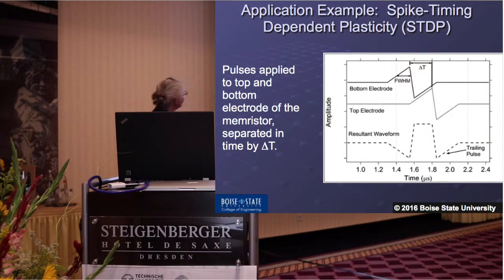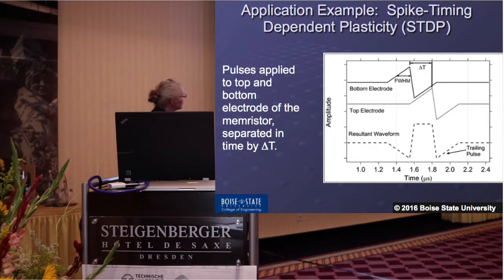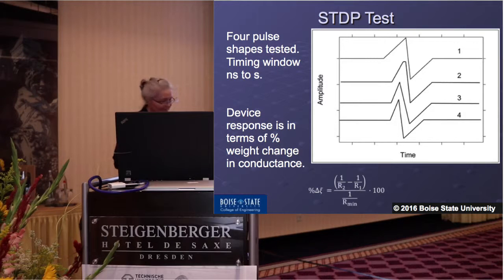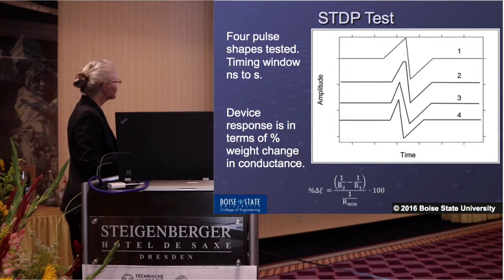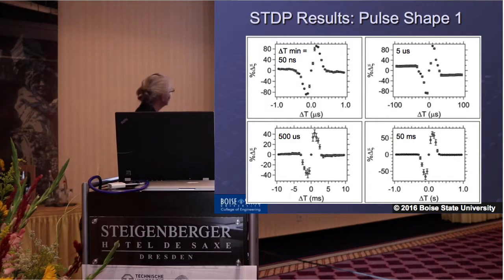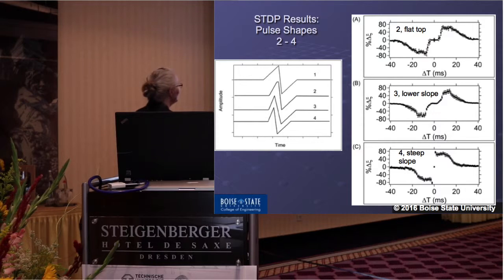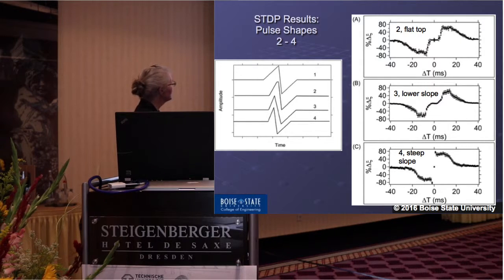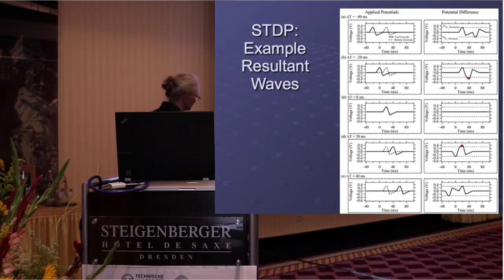Dr. Kris Campbell - Ag and Cu Self Directed Channel Memristor - STDP - Part 9